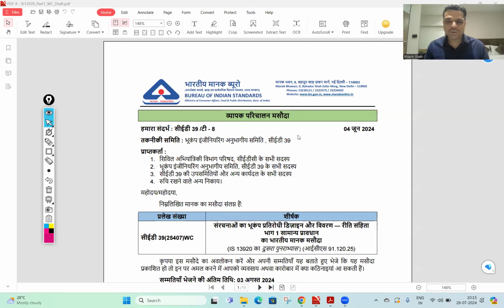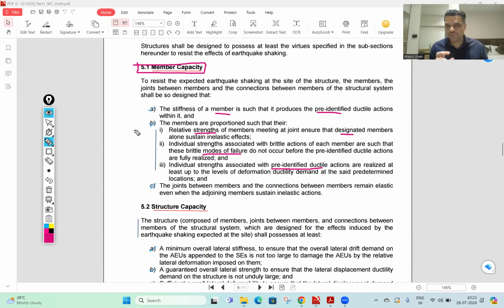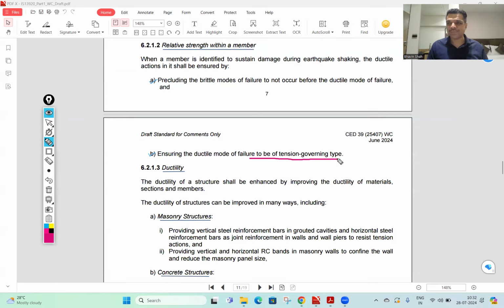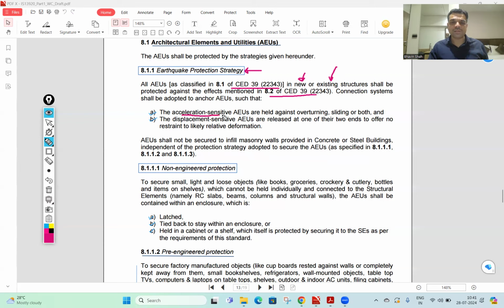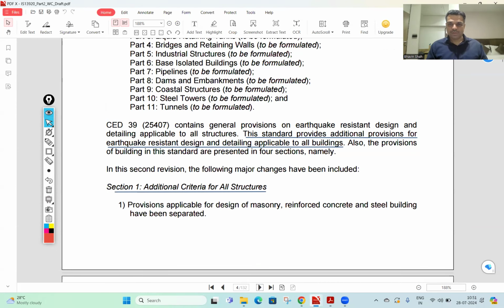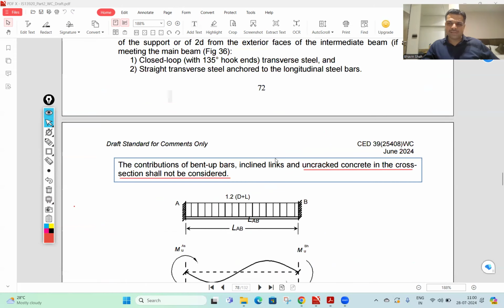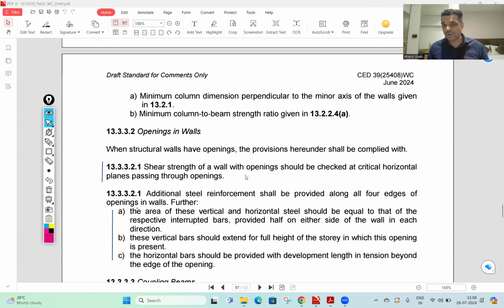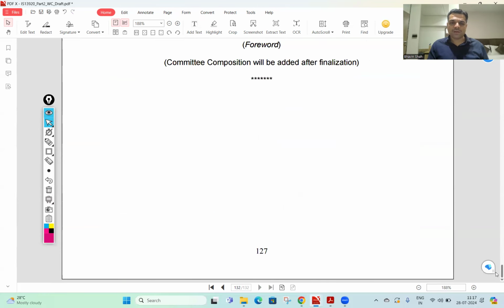IS 13920 (Part 1 & 2) | DRAFT documents | SQVe Structural Summit | Session 80 | Bhavin Shah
Visit online store of SQVe Academy: Our best seller online courses are compiled and different packages are created. You may choose any individual course or package of different courses.

STEEL-STR-007: Design of PEB structures (Part 1) | Warehouse type structures | STAAD | RAM connection,

EQ-STR-004: Different types of analysis for earthquake resistant design | ETABS

STEEL-STR-005: Design of steel structures as per AISC 360-22 | STAAD Pro

REC-STR-005 to REC-STR-013 : Access recording of online courses There are total 13 nos. of unique online courses having total 194 sessions with 300+ contact hours.

Join YouTube channel of SQVe Academy | Join our YouTube channel and be part of our mission to offer free live sessions for structural engineers. The subscription comes with the flexibility to cancel anytime, ensuring convenience for you. Your participation will help us sustain and enhance the quality of content for our community.

Purchase E-books by Er. J. D. Buch

Publication of books on structural engineering is the result of experience of Er. J. D. Buch over 30 years with Kothari Associates Pvt. Ltd, a firm of Architects & Engineers, New Delhi, on design of various structures. Link for more details

Watch free sessions related to structural engineering at YouTube channel of SQVe Academy (11.7K + subscibers):

Join WhatsApp Community of SQVe Academy | You will receive details for joining free sessions for structural engineers as a part of SQVe Structural Summit, important updates, etc.

INTRODUCTION of session 80:

BIS has circulated draft documents of IS 13920 (Part 1 & Part 2) for the comments. As it is mentioned in forward of the document that IS 13920 will split in to 11 parts. Part 1 will be considered as general provisions for earthquake resistance design and detailing and applicable to all the structures. Part 2 is specifically applicable to building types of structures.

To discuss these important documents, live discussion is organised on 27-JUL-24 at 8:30pm IST. The session will be conducted by Bhavin Shah (Founder & CEO, SQVe Consultants)

Overall aim of session is to increase awareness about IS codes and to encourage engineers for sharing their valuable comments to BIS for improvement in our national standards.

We will discuss important areas of the documents. Few of the same are listed below:

IS 13920 (Part 1):

Member capacity
Structure capacity
Low damage in structural elements or Damage in structural elements
Geotechnical aspects
Architectural Elements and Utilities, etc.
IS 13920 (Part 2):

Slenderness ratio of beams at location of plastic hinges
For columns, concrete shall be considered to carry no shear when the member is in tension.
Structural wall
Beam column joints
Section classification for steel structures
Slenderness requirement for steel column
Eccentrically braced frames, etc.